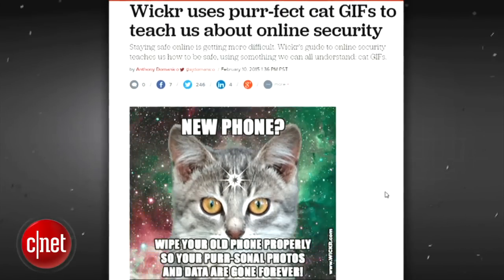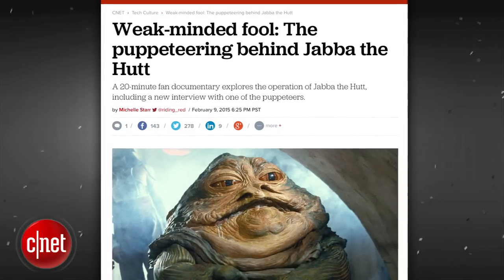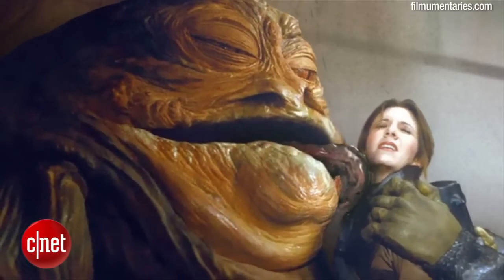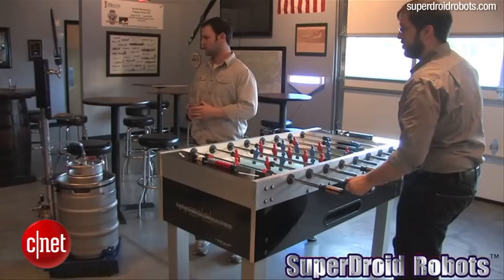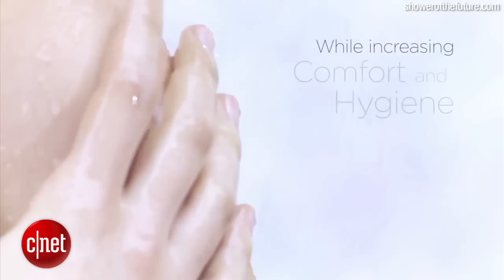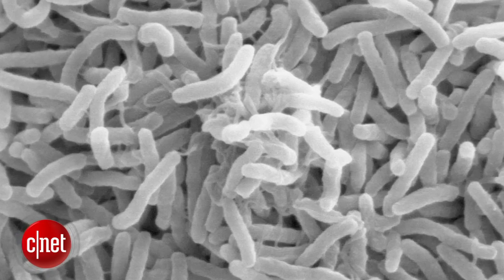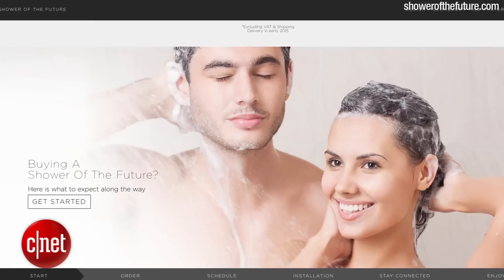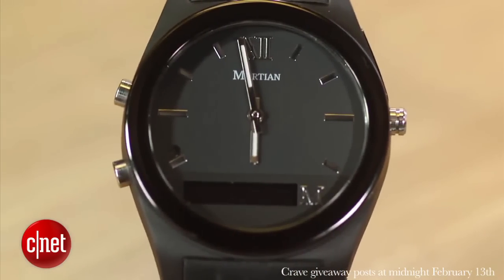Crave - Step into the smart shower of the future, Ep. 192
This week on Crave, learn all about online security from cat GIFs, get an eyeful of the puppeteering behind Jabba the Hutt, and take a shower in recycled water in the Shower of the Future. Feeling dirty? There's an app for that this week on Crave.